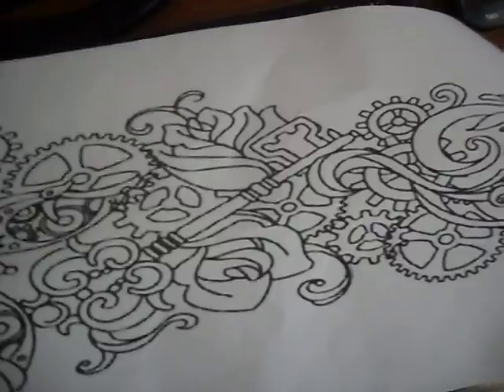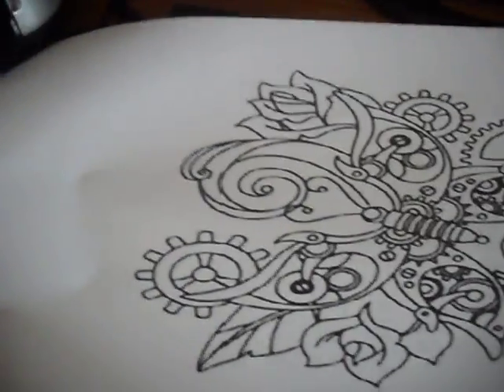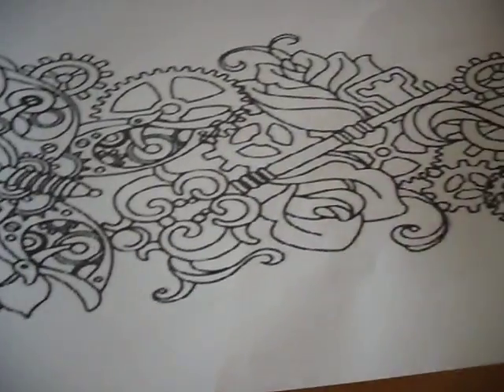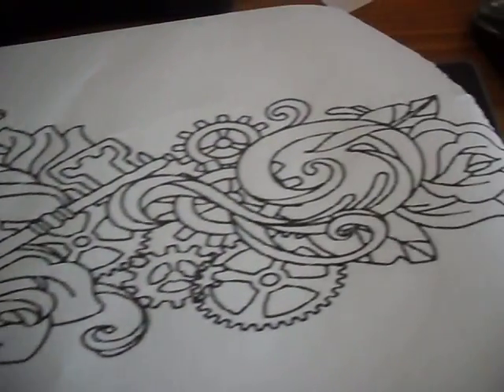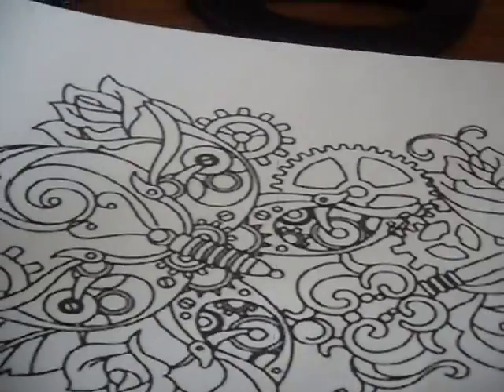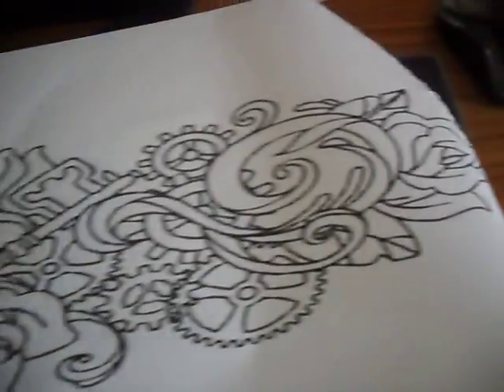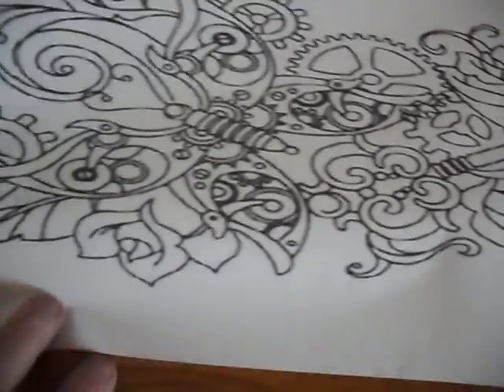Video 3 . Jigsaw. Single design, Thermal Paper.